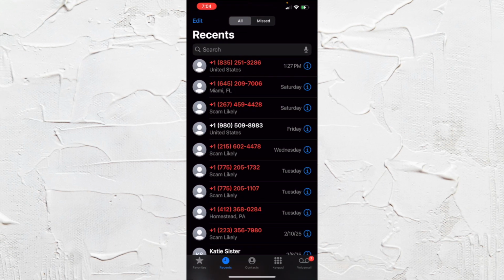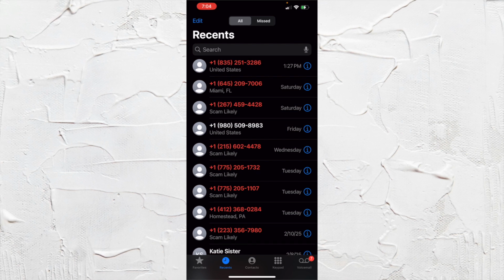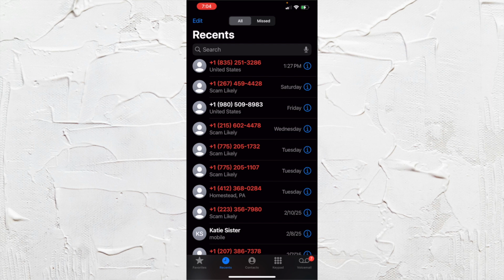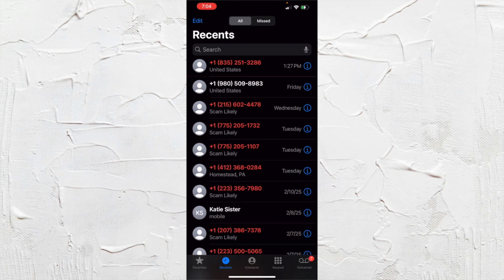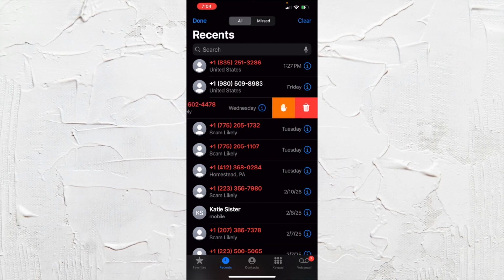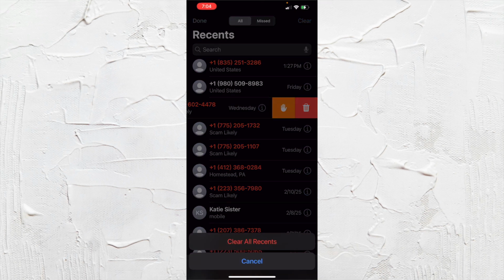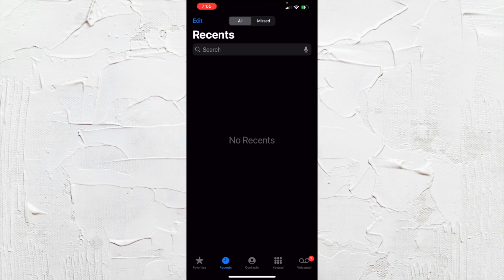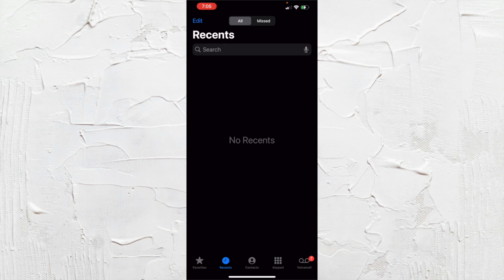How to Delete Recent Calls on iPhone 2025 - Step by Step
In this video we show you some quick and easy ways on How to Delete Recent Calls on iPhone.